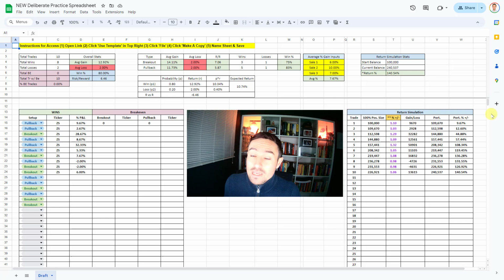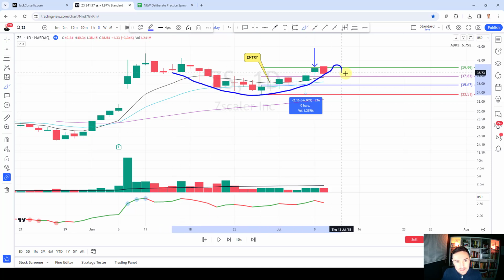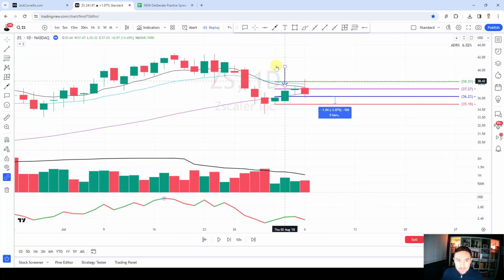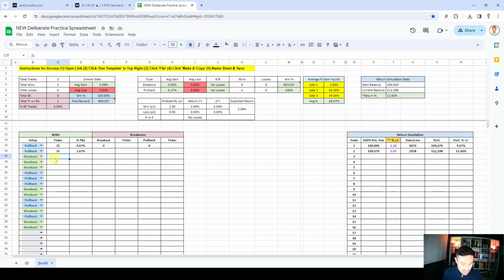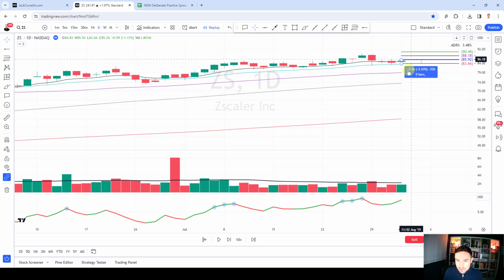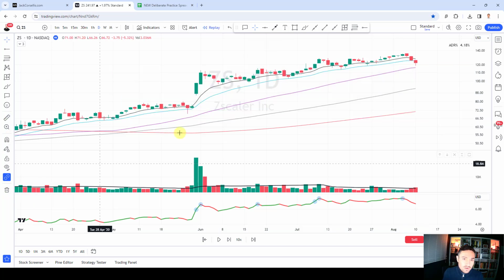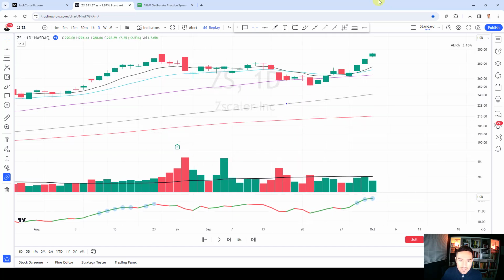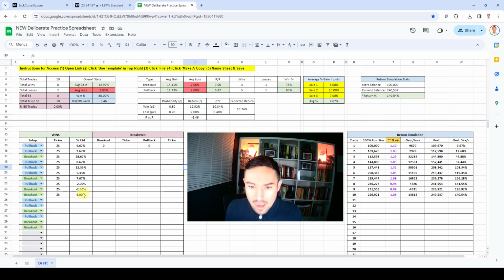No BS Guide to How Pro's Trade Stocks on Breakout & Pullback Setups │ Swing Trading Tutorial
0:00:00 Introduction
0:01:28 1st Trade
0:10:54 2nd Trade
0:13:26 3rd Trade
0:17:44 4th Trade
0:22:22 5th Trade
0:28:33 6th Trade
0:31:07 7th Trade
0:33:37 8th Trade
0:34:30 9th Trade
0:36:37 10th Trade
0:39:14 Trades Summary Analysis